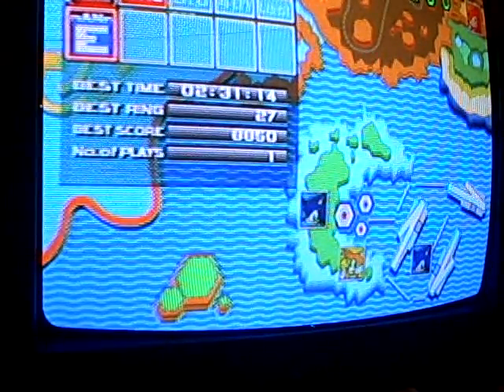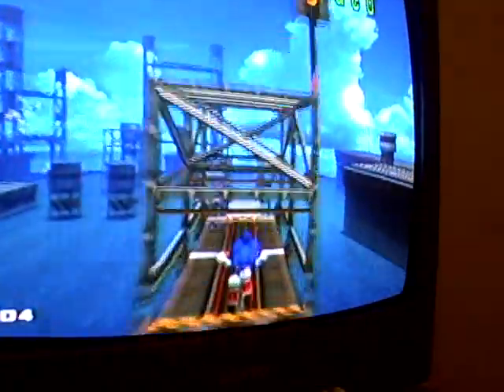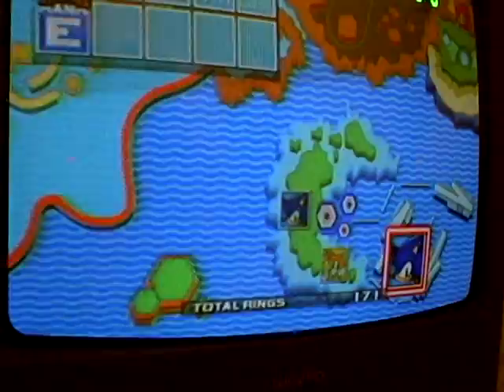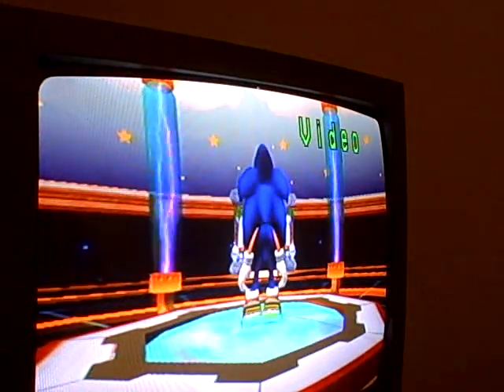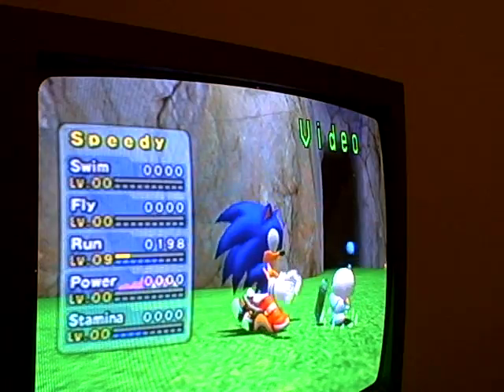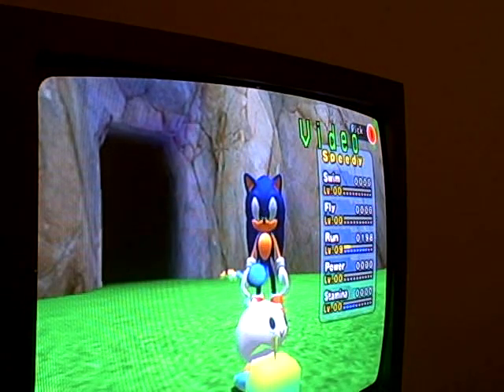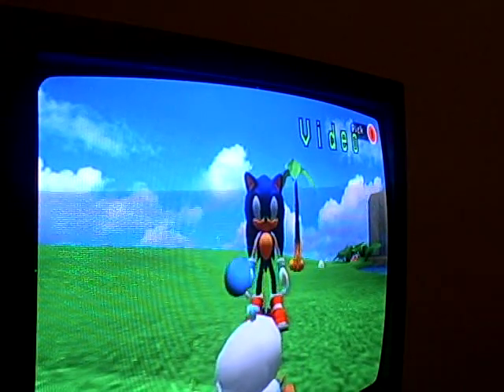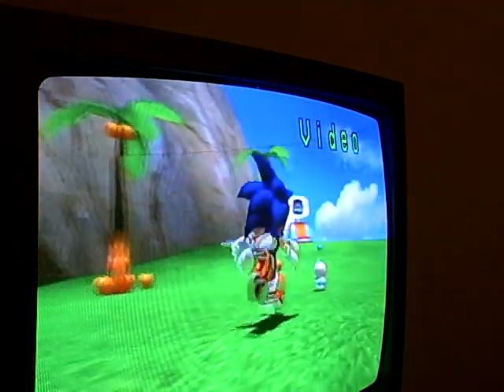Sonic vid 3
^^ (SEGA notn me)